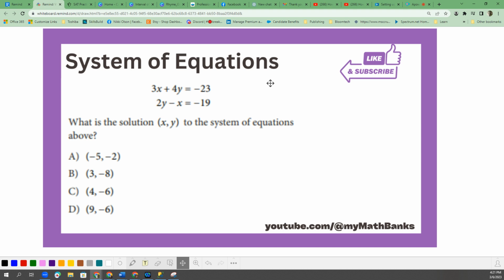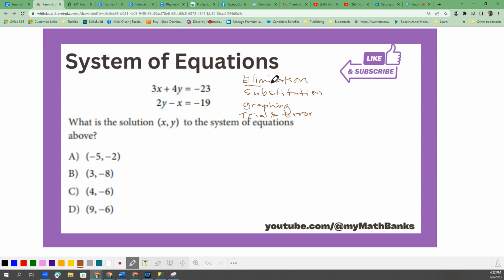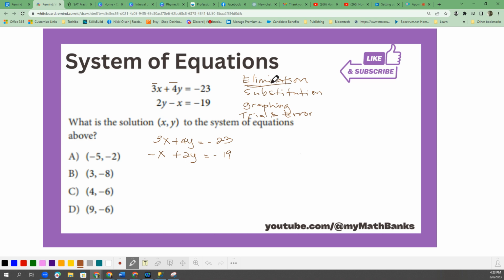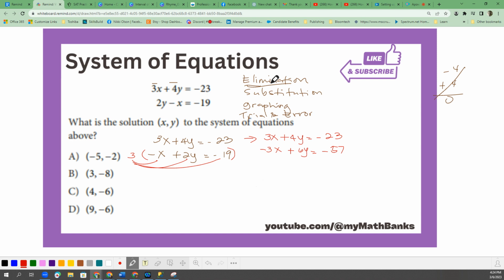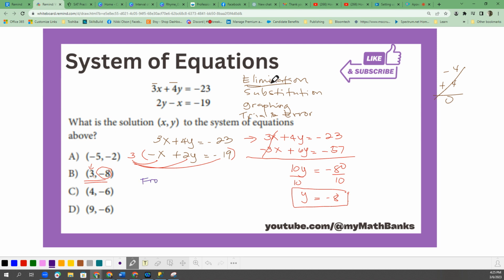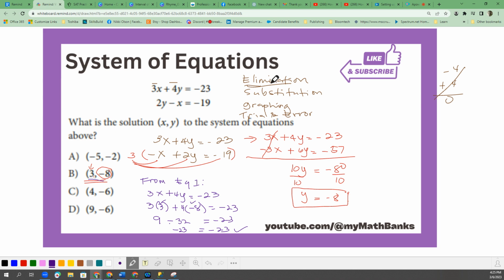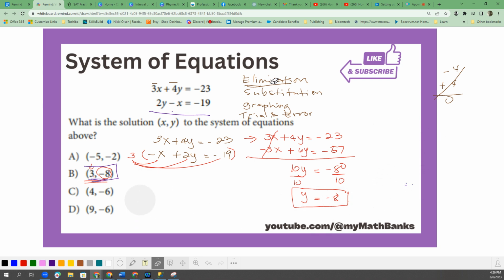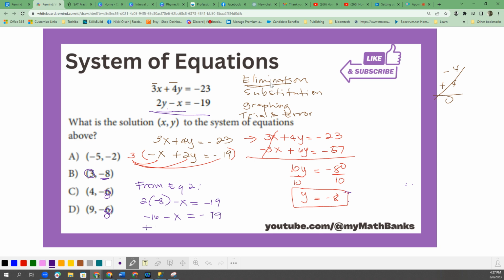Systems of Equations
Practice SAT Question
Page #: 39
Question #: 9